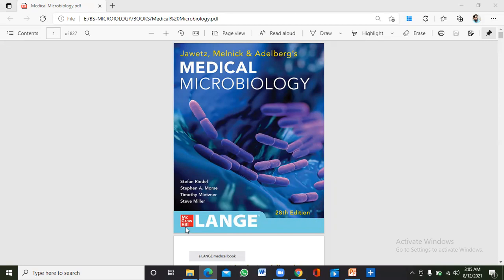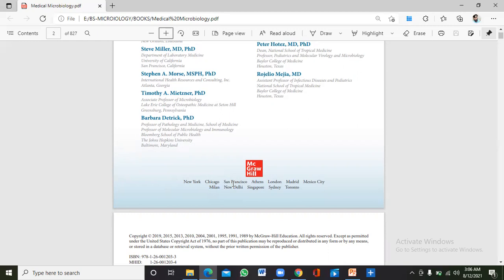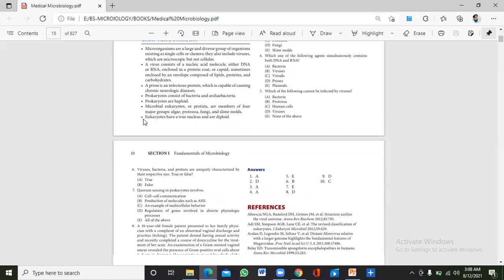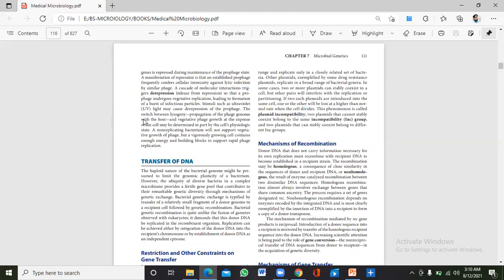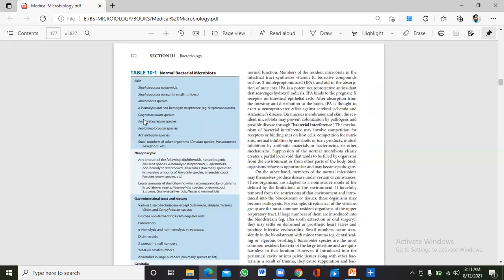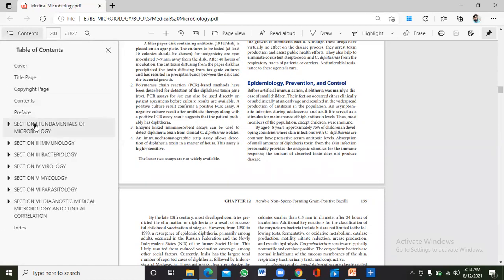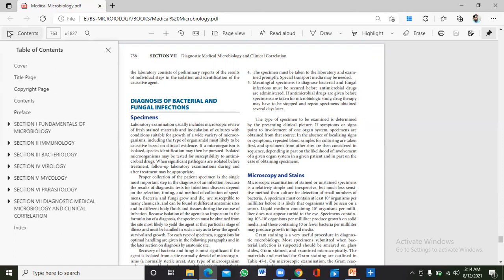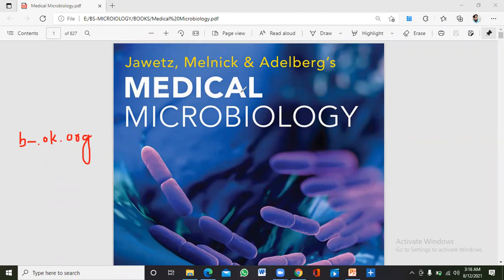BEST BOOK TO STUDY MEDICAL MICROBIOLOGY | ALL BOOK EXPLAINED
This video is very much important for the students of microbiology, MBBS, MD, health sciences and other science fields.
Although this book is a bit expensive but you can download it from website in soft form.
B-ok.org (this is the website).